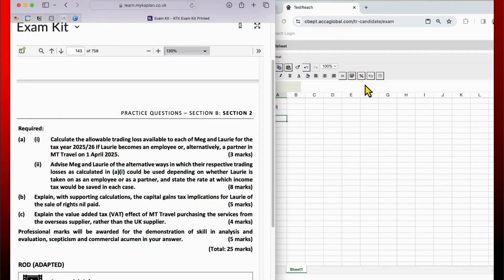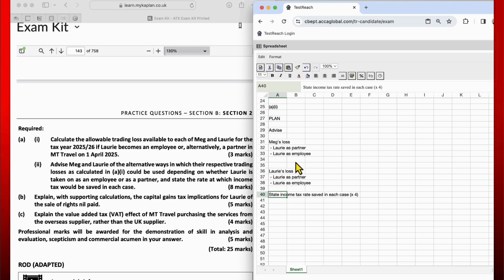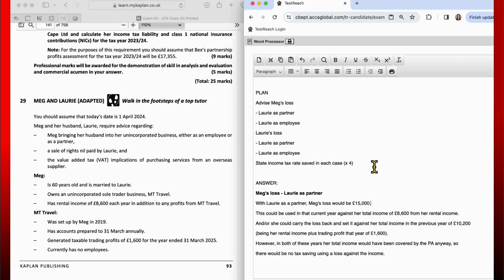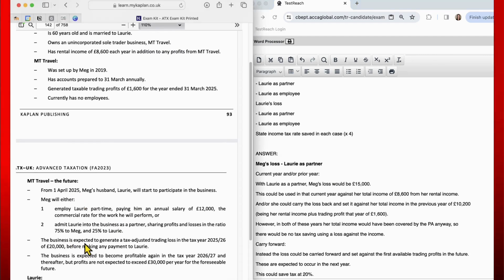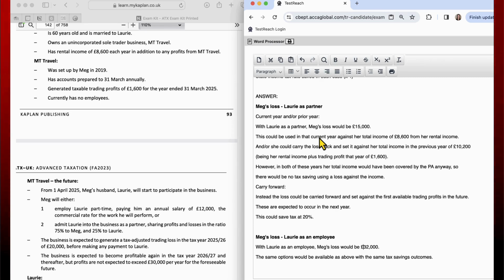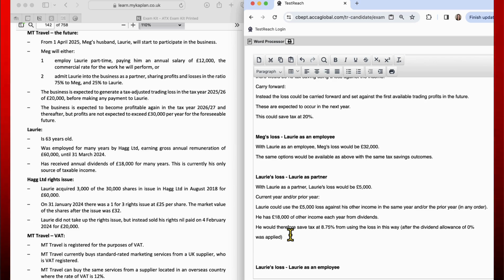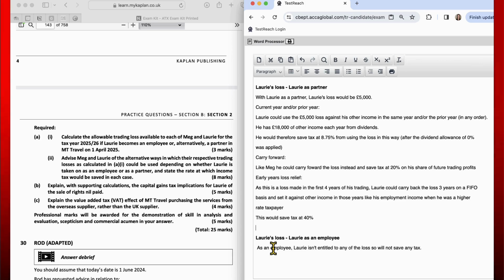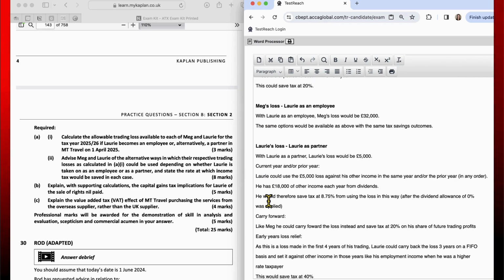Advanced Taxation Exam Question Debrief - Question A (ii)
In this video I give you some tips and tricks on how to answer the ACCA ATX  Meg and Laurie past paper exam question.  I give a general overview of this advanced taxation question and discuss the best way to approach it when answering.  This is the third of 5 videos I will be releasing where I will go over this question in detail.  Hopefully you will find this useful as you prepare for your Advanced Tax exam.

If you are interested in finding out more on the courses I offer please go for more information.